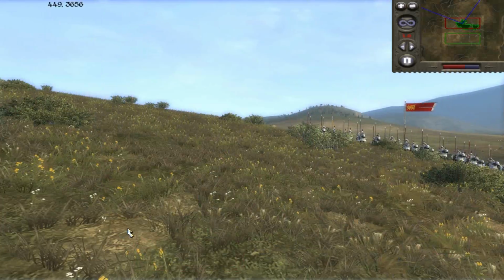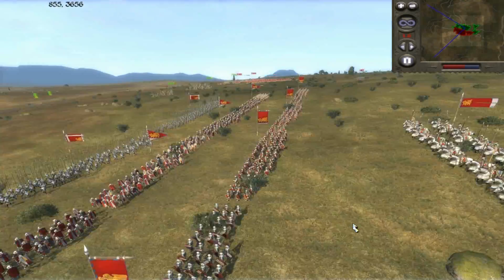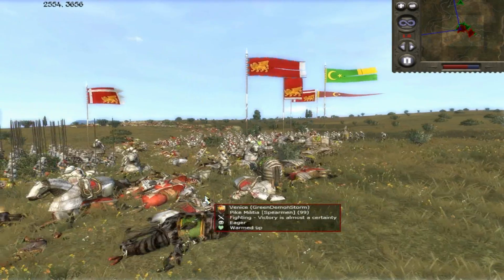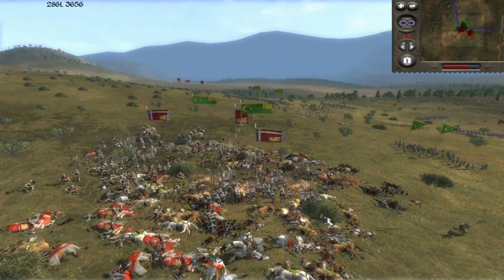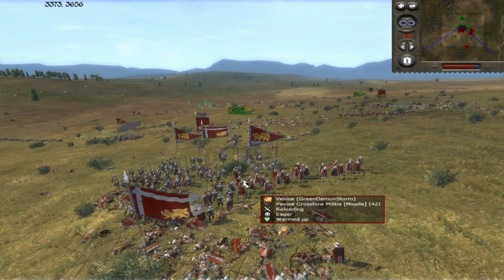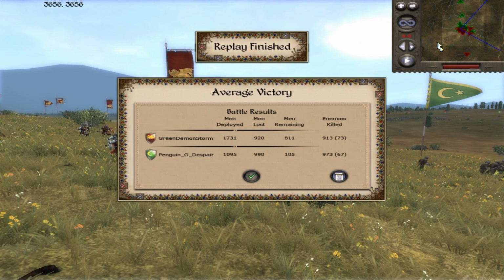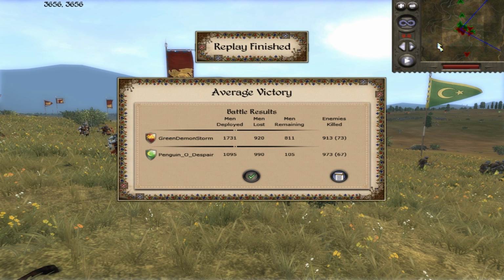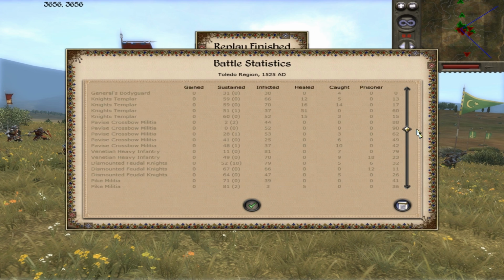Heir of Carthage : Total War 20k Subscriber Video 20 Part 2 of 6 Medieval Good Times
In this video I commentate a fan submitted Medieval II replay. It has some good hectic action and I hope you enjoy it. I am still waiting for more of your ETW submissions, so NTW will be the next video up. I have a nice 3v3 to show you on NTW. That video will be up later tonight, or in the morning (my time). Enjoy the video!

Follow me @HeirTweets